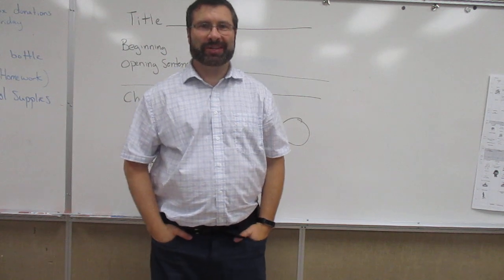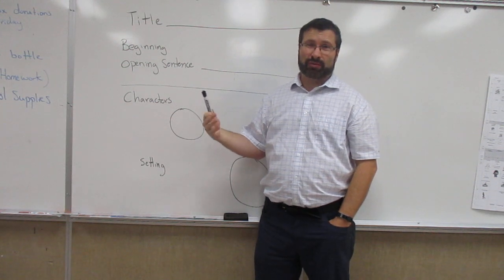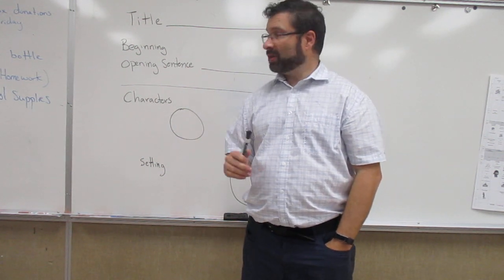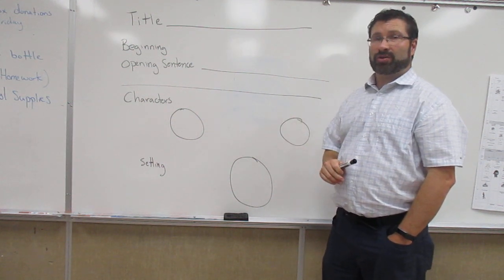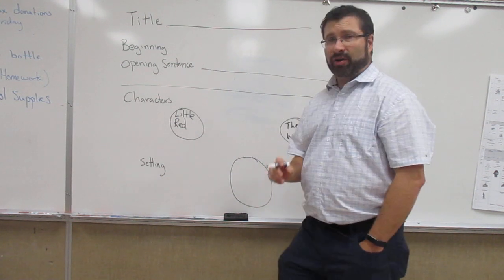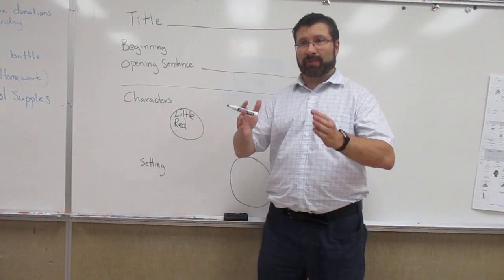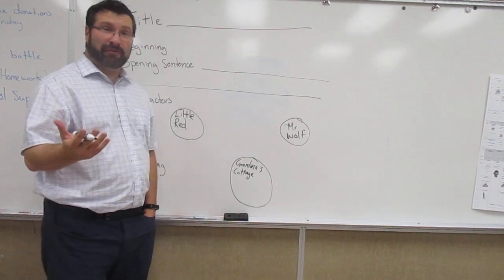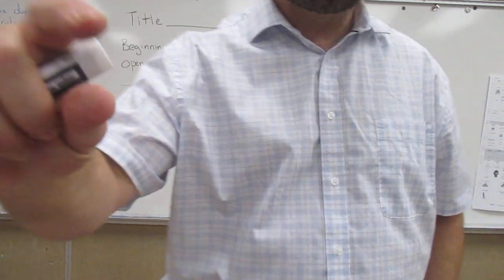Planning a Problem-Centered Story: Characters and Setting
Video for Div 9 narrative story planning.